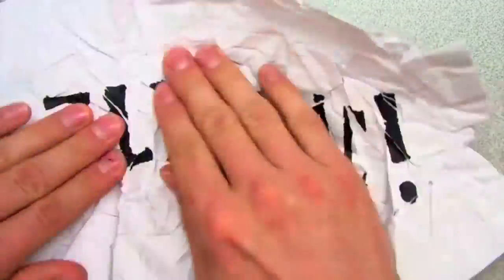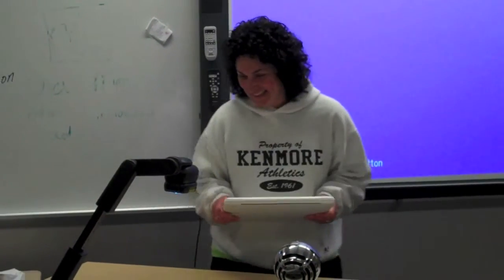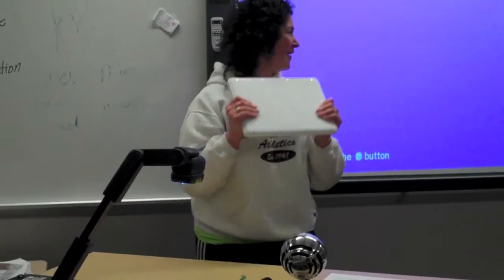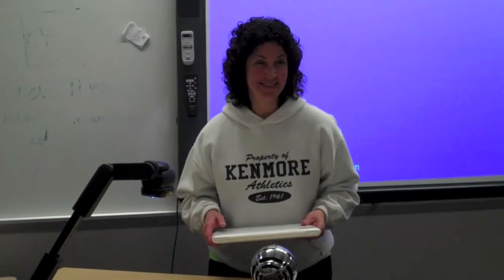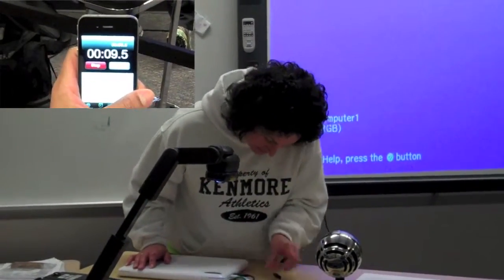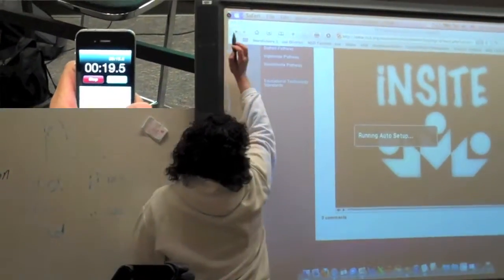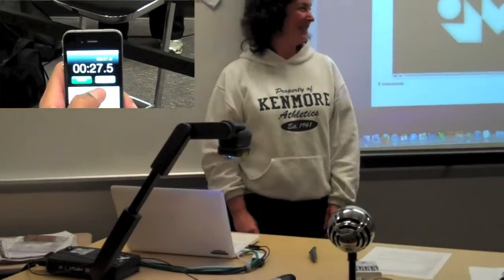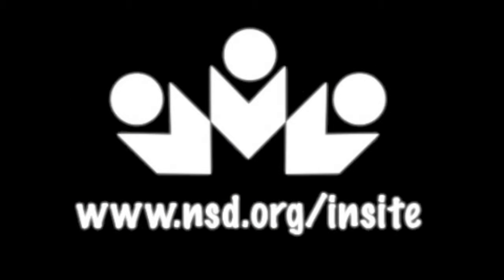[feature] Laptops: Connecting for Presentation Timed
This episode addresses the question of how long does it take to connect a teacher laptop for presentation use.  Anne steps up to the challenge and times her performance.